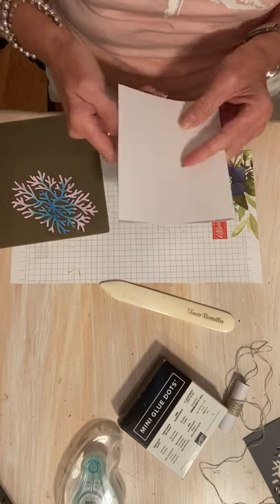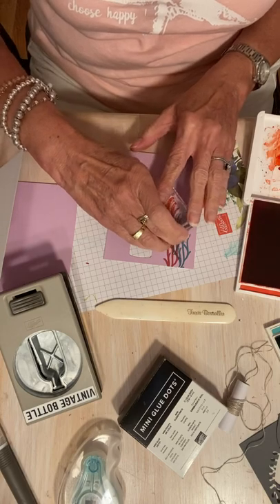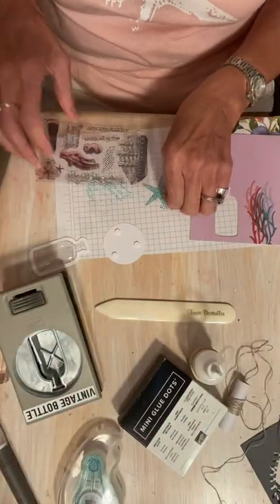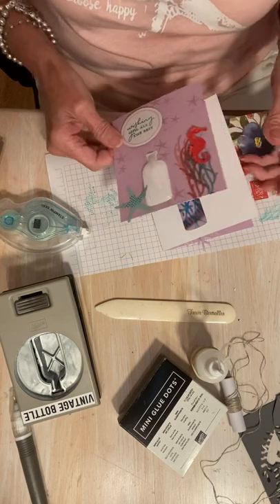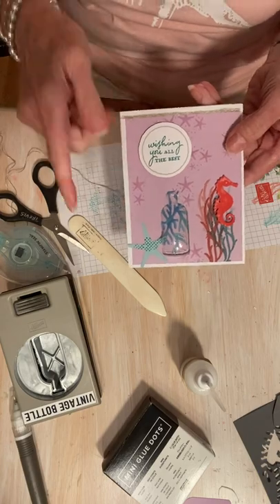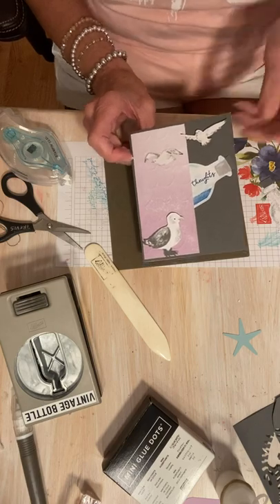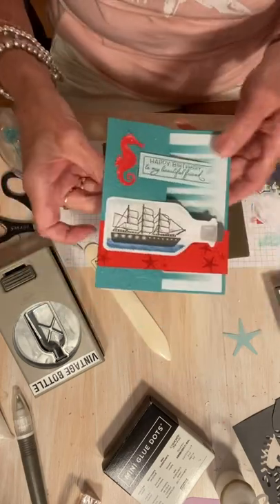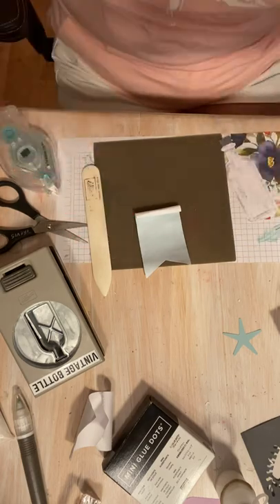Trevis’ August 5, 2022 Stampin’ Up! Paper Pumpkin July 2022 Alternative Card Ideas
Today we make the final two Paper Pumpkin (Sending Good Thoughts) alternative cards…but then look at all 12 at the end of the video + a cool Faux Leather technique!